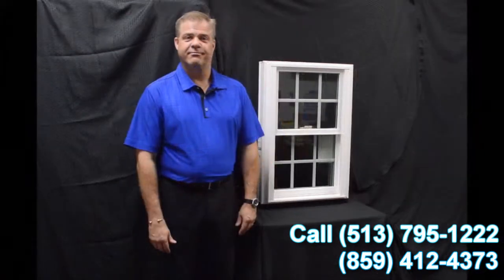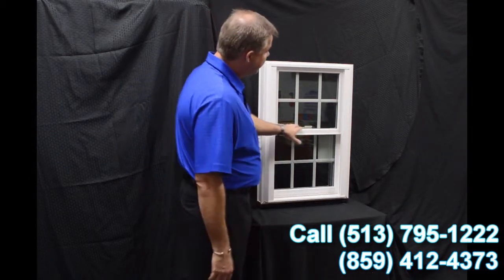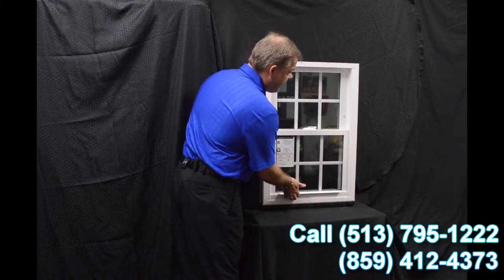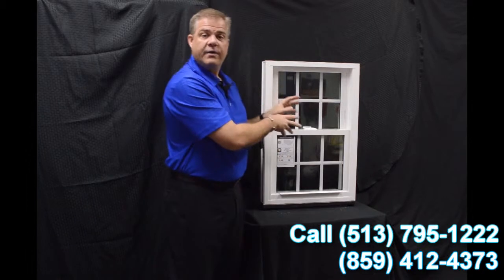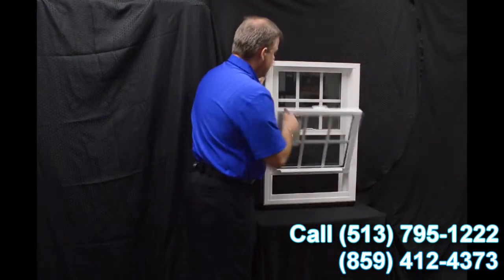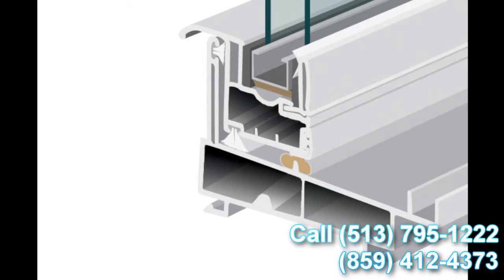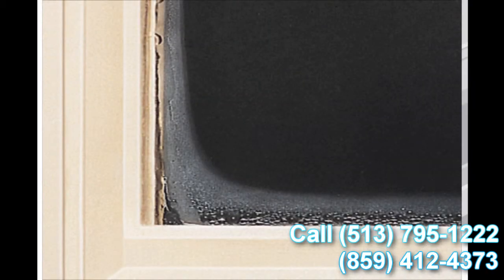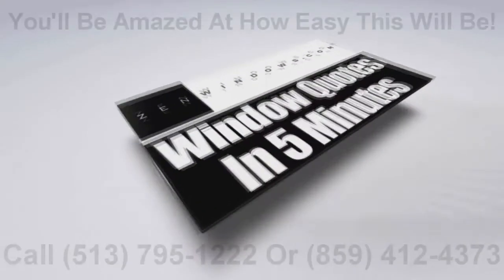Nirvana Window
Zen Windows is a Replacement Window Company located in Cincinnati OH & Covington KY.

Customer-Driven Design

Personal Attention

Ohio
•Cincinnati, OH
•Middletown, OH
•Monroe, OH
•Hamilton, OH
•Mason, OH
•Fairfield, OH
•Sharonville, OH
•Wilmington, OH
•Lebanon, OH
•Loveland, OH
•Blue Ash, OH
•Kenwood, OH
•Milford, OH
•Batavia, OH

Kentucky
•Covington, KY
•Fort Thomas, KY
•Alexandria, KY
•Independence, KY
•Florence, KY
•Walton, KY
•Crittenden, KY
•Dry Ridge, KY
•Falmouth, KY
•Owenton, KY
•Newport, KY
•Williamstown, KY

Indiana
•Batesville, IN
•Bright, IN
•Lawrenceburg, IN